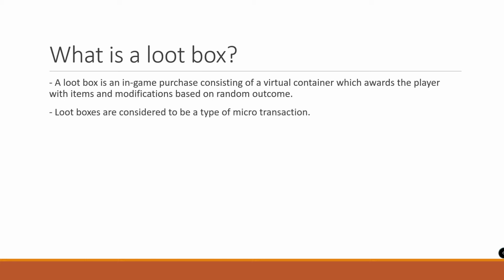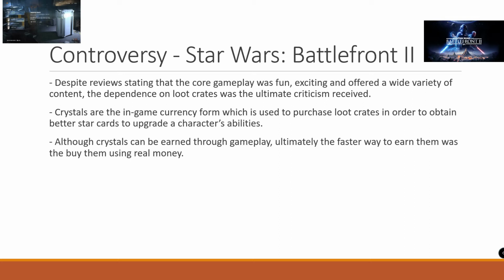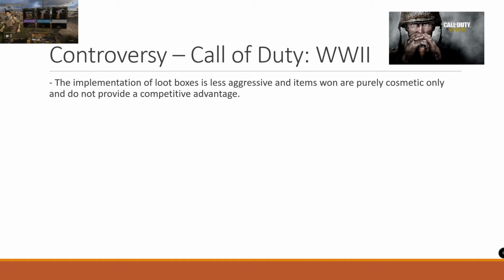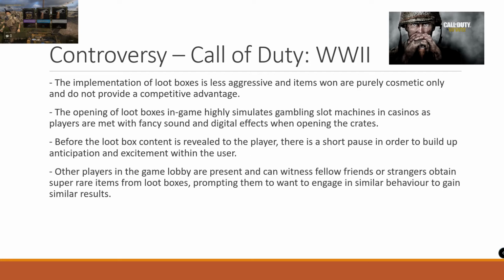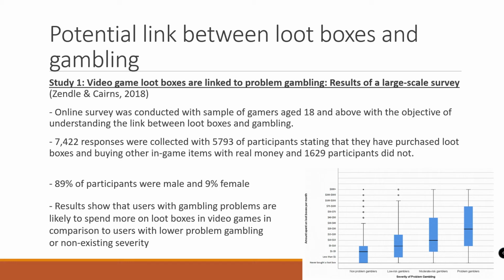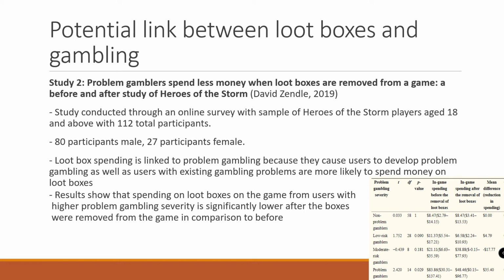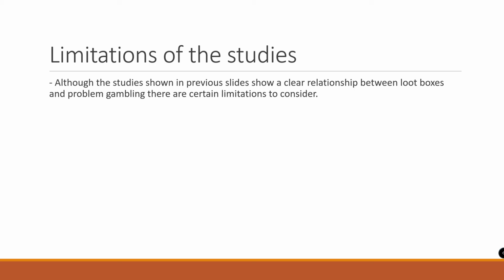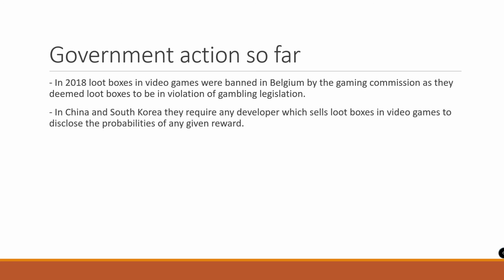Are Loot Boxes a Form of Gambling in Video Games?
In this video we will be reviewing the controversy surrounding loot boxes in many video games which we play today and why they have been so closely linked to gambling-related behaviour.